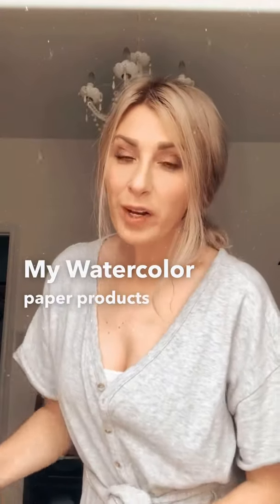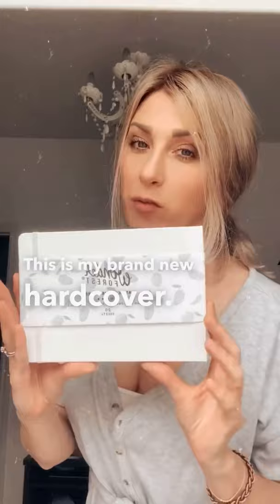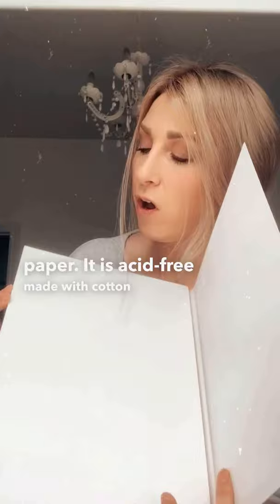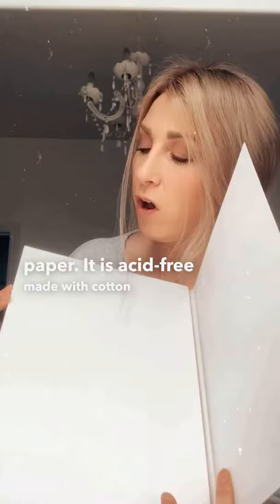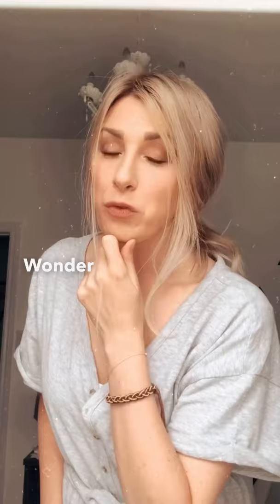New products! All at wonderforest.com now!!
So happy to announce my latest products over A watercolour pad and journal!

Xoxo Dana